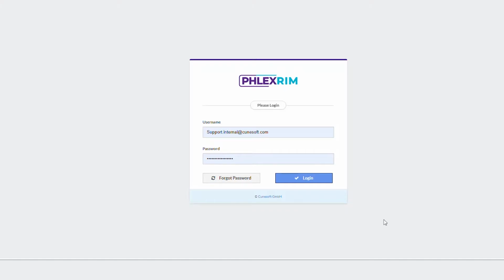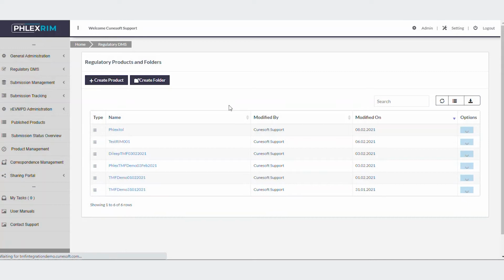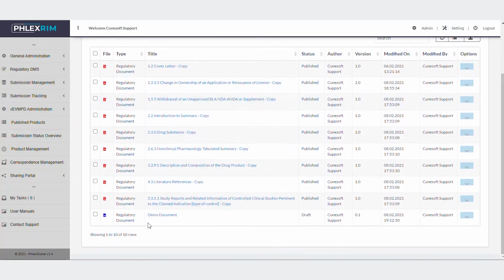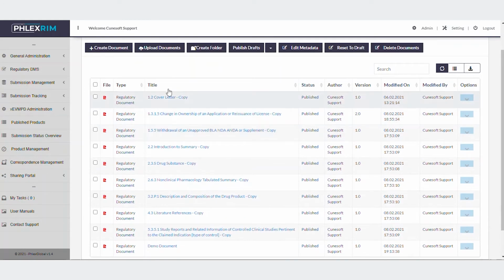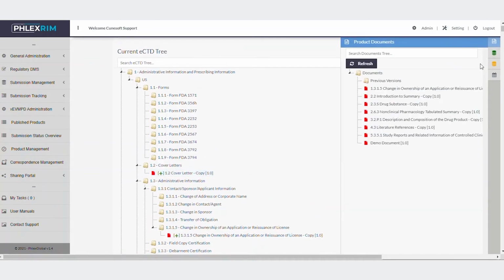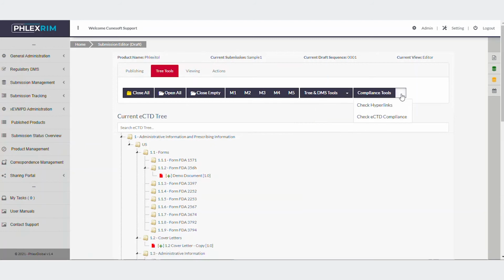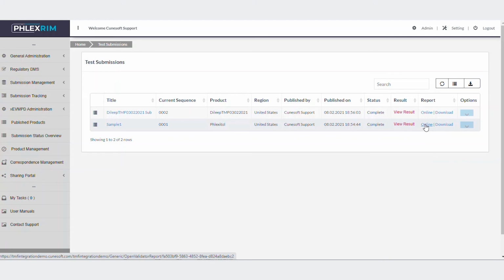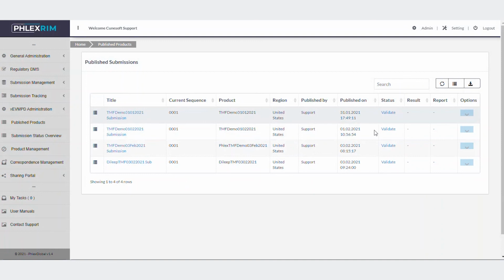Electronic Common Technical Document (eCTD) Software - Compliant. Fast. Successful PhlexSubmission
PhlexSubmission
Electronic Common Technical Document (eCTD) Sofware

Compliant. Fast. Successful.

PhlexSubmission is a robust, highly configurable, and easy-to-use publishing engine for electronic submissions such as eCTD, NeeS, VNeeS but also it can provide paper publishing capabilities for CTD and any custom type submissions that might be required.